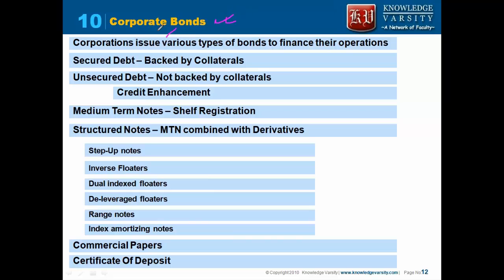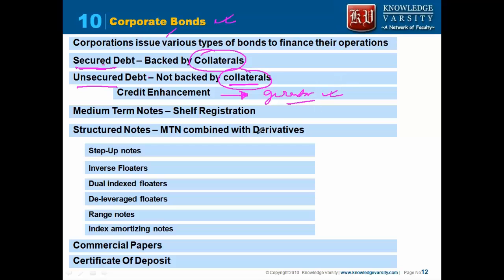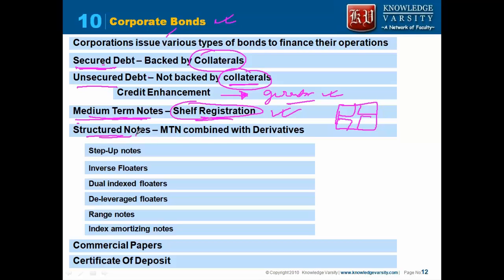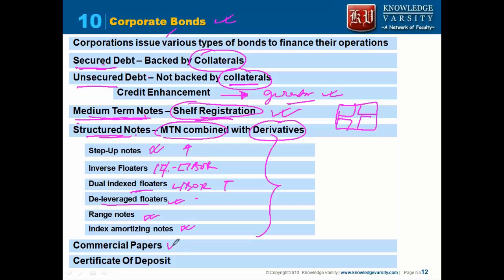04 Corporate Bonds